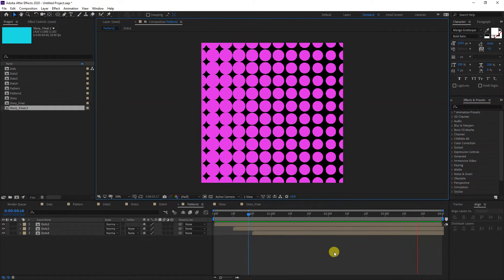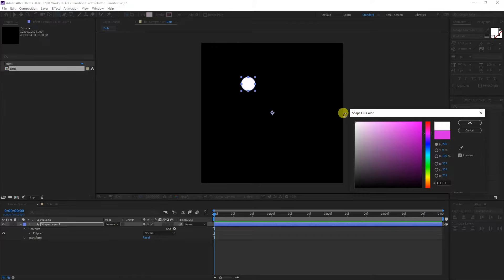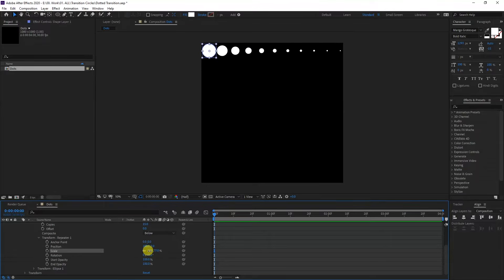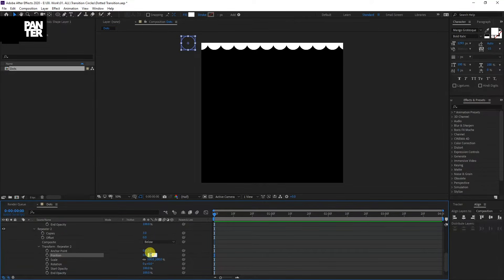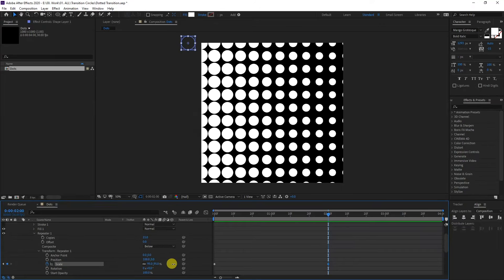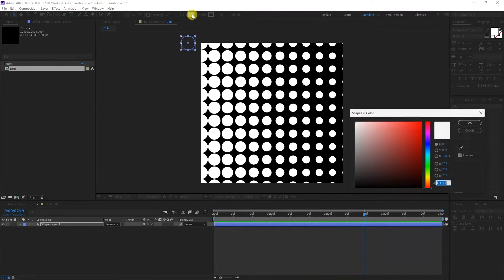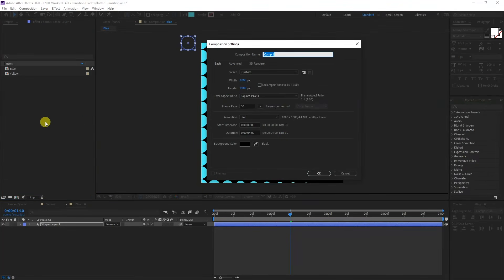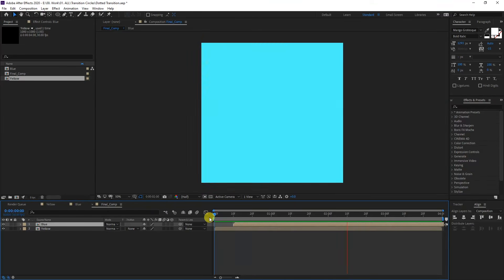How to Animate Dotted Transition in After Effects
Basic After effects tutorial on how to use the Repeater and create some dotted transition. The tutorial also include how to multiply transitions and overlap colors to make it more interesting and dynamic. Enjoy!